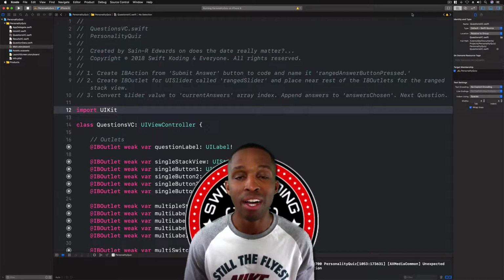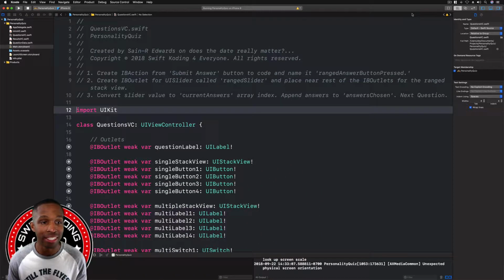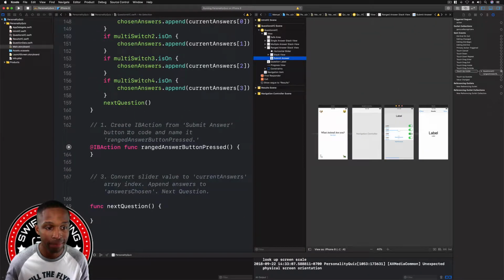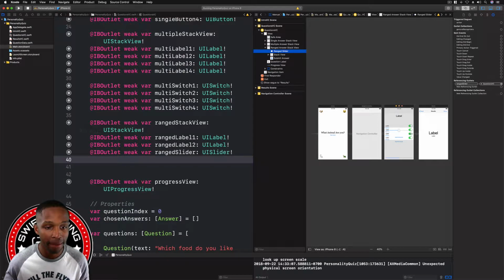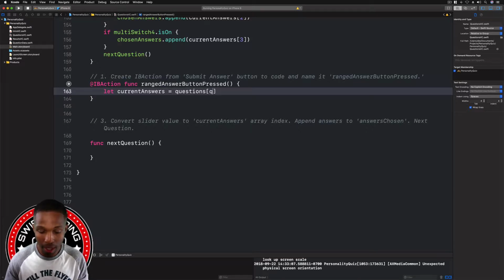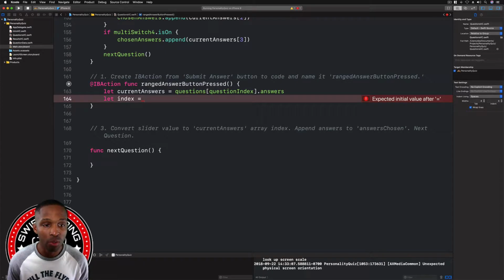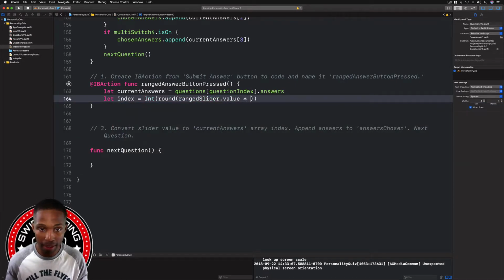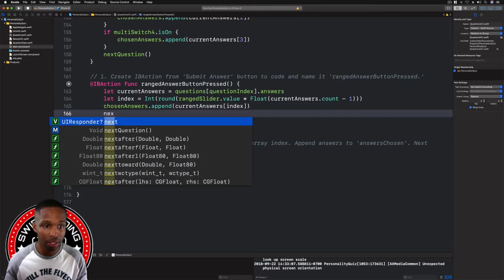App Development with Swift Guided Project 3: Personality Quiz - Part 9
It’s time to show some more love to our ranged stack view in this lesson! We also work with our slider in this video and will update a few of our created functions. Open up your projects and follow along!

Be sure to like the video if it has brought value to your learning experience. Happy Koding!!!